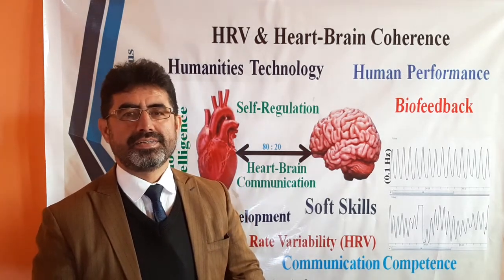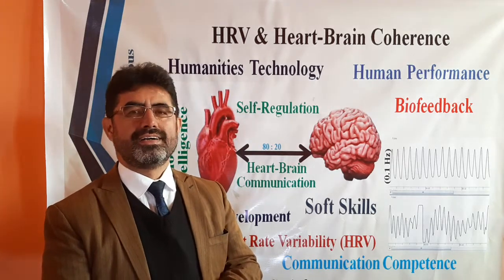Intrapersonal Communication & Interpersonal Communication - Dr. Abdul Qahar Sarwari